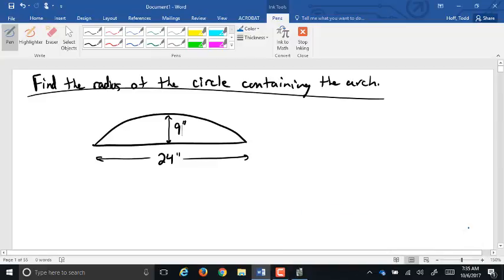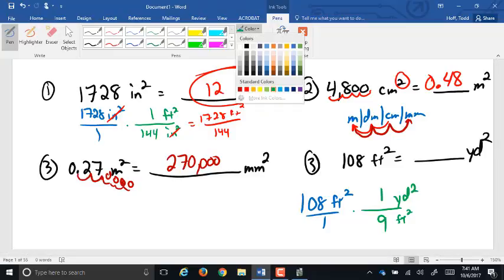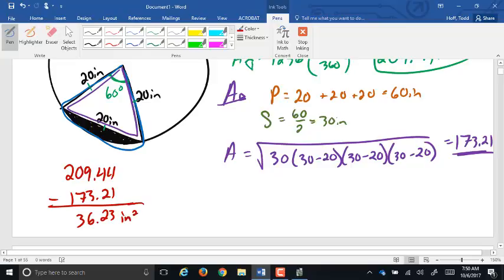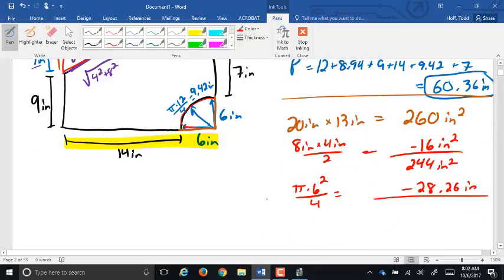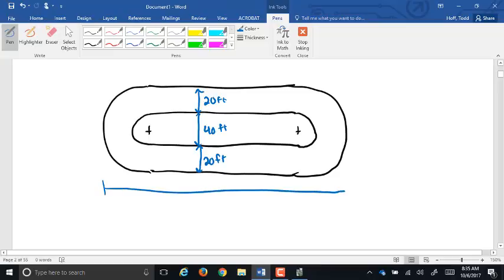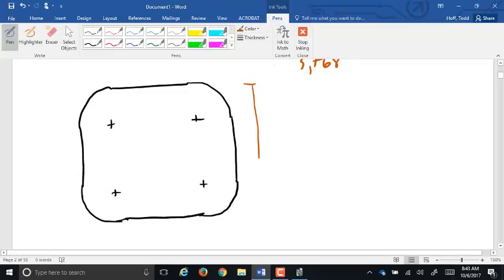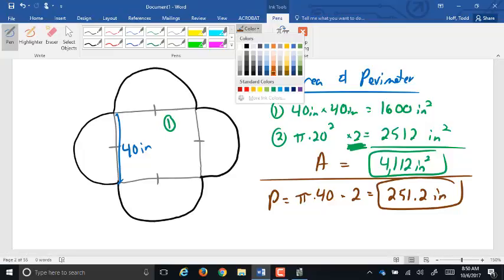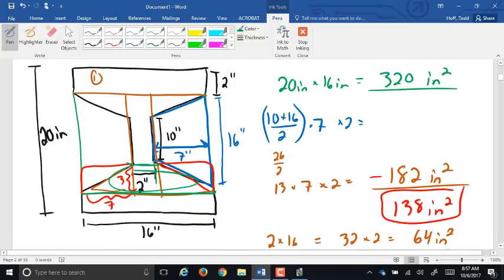26 Composite Figures